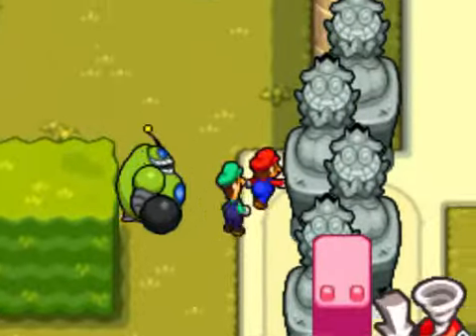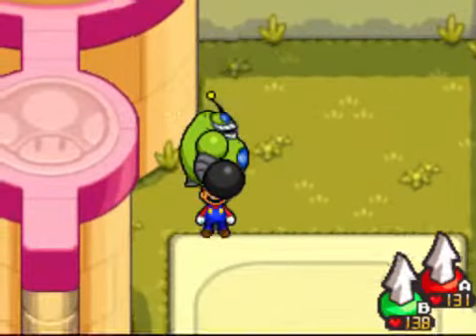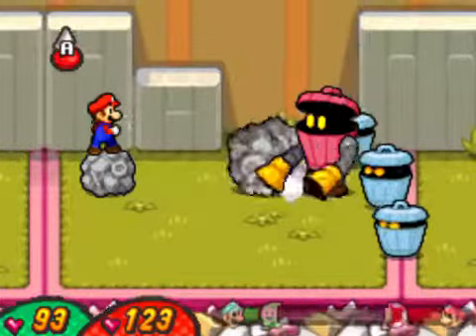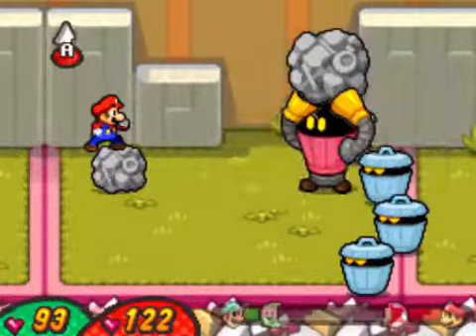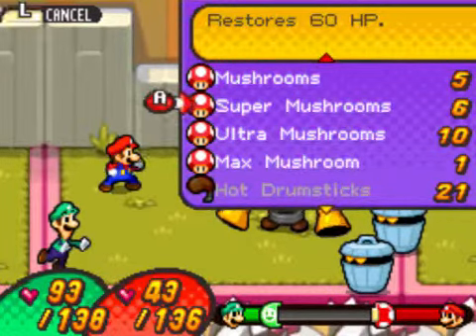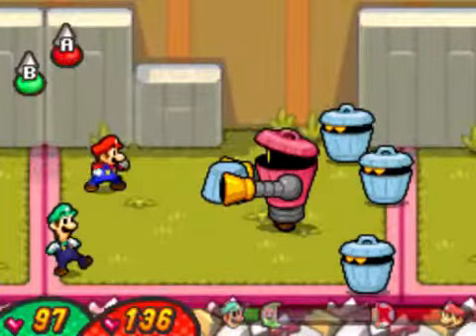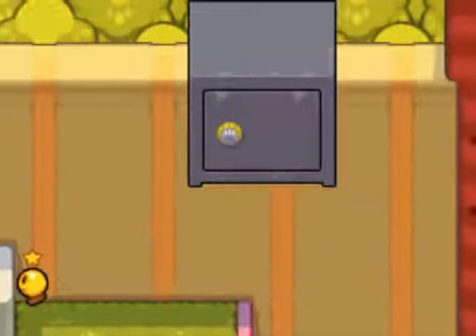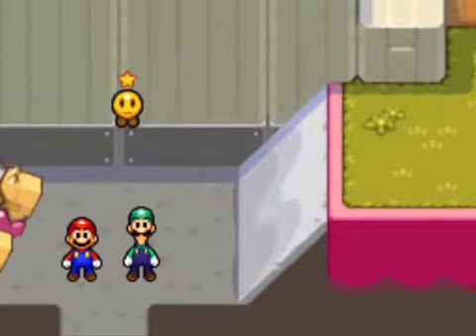Mario and Luigi: Bowser's Inside Story - Part 40 [Ultramega OK]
We fight a trash man that has a name I shortened to a Soundgarden album. What an incredible party.